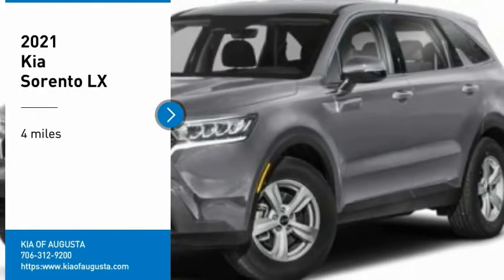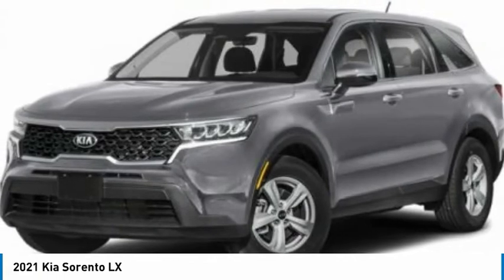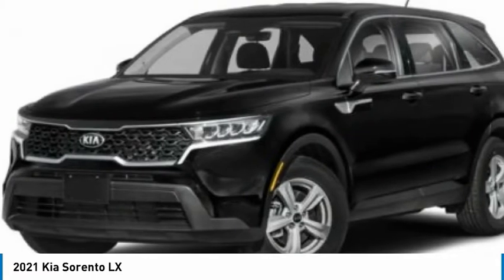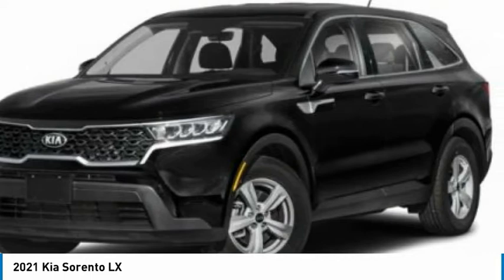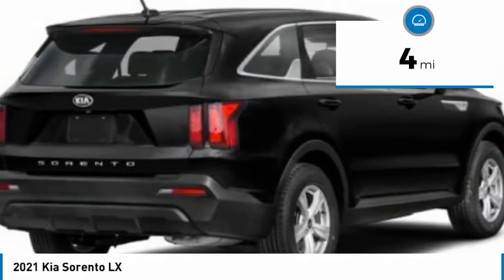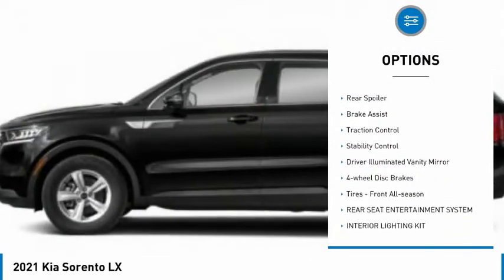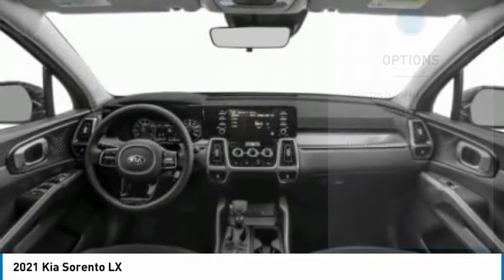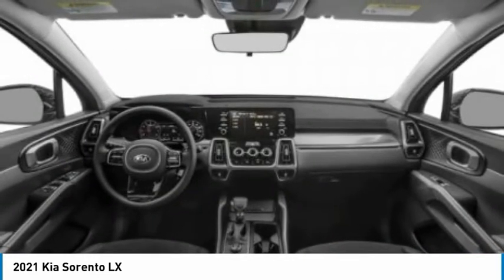2021 Kia Sorento K8076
2021 Kia Sorento LX